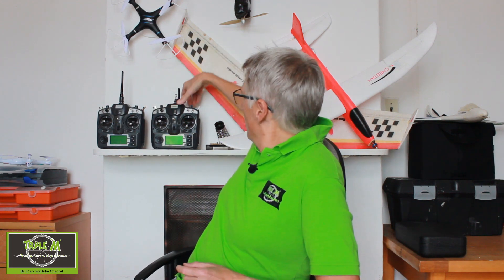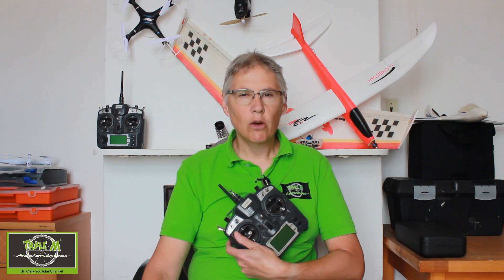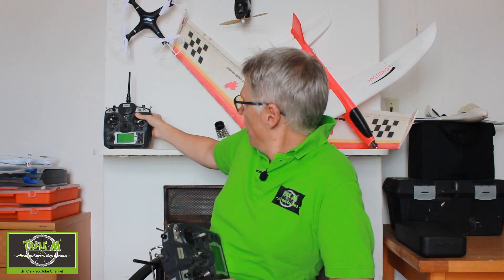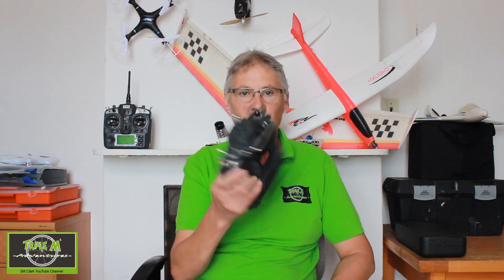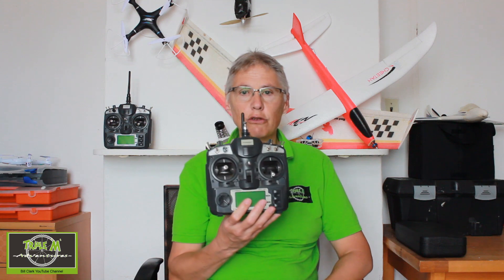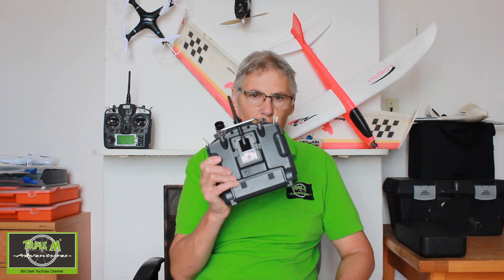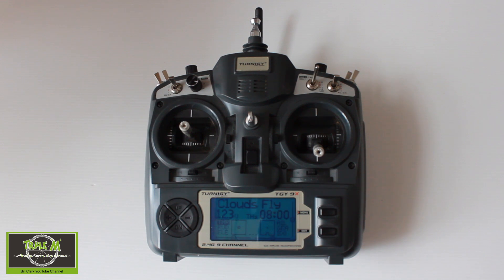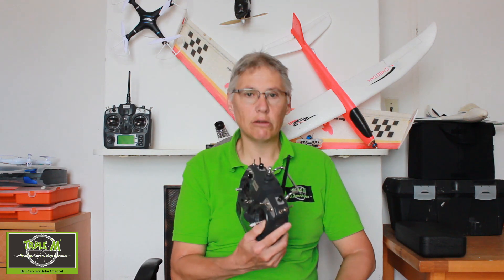Turnigy TGY 9X Conversion to OpenTX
I have been working on and off on converting my two Turnigy TGY 9X radios to openTX but came across a problem which I have now sorted out. The video explains all.

The 9X does not compare to the Jumper T16 but is value for money and far better with OpenTX instead of the stock firmware they are still available from Hobby King which must give us an idea how reliable the radios are still being sold 10 years later.

Happy Flying.